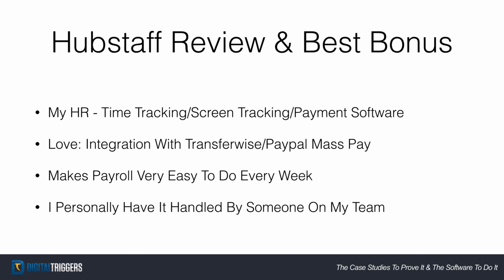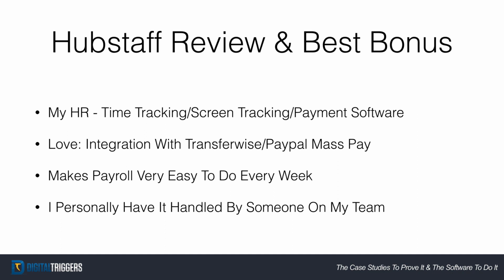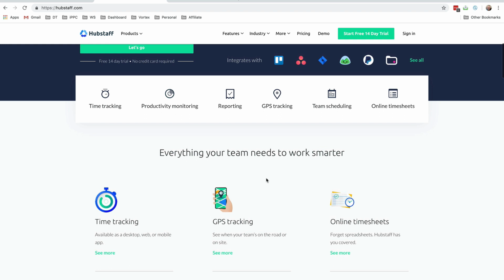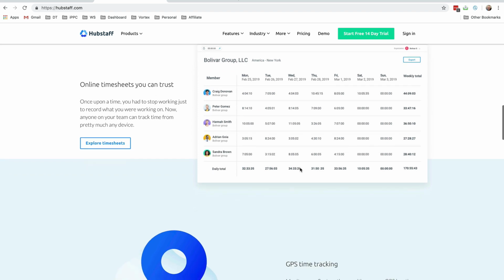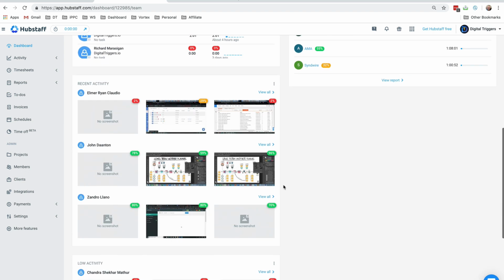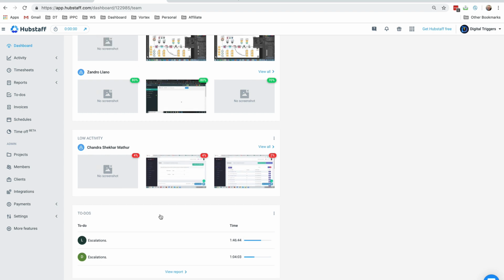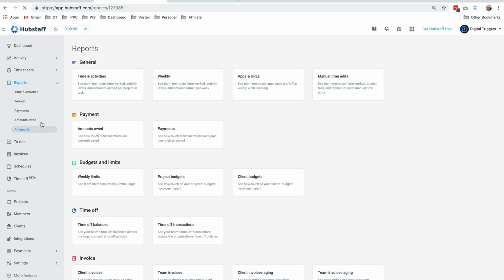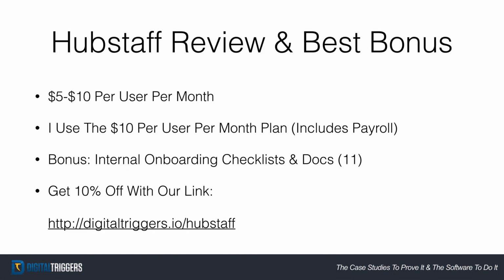Hubstaff Review & Best Bonus